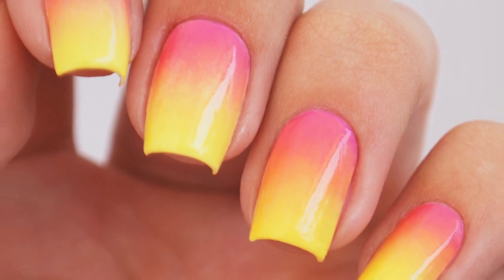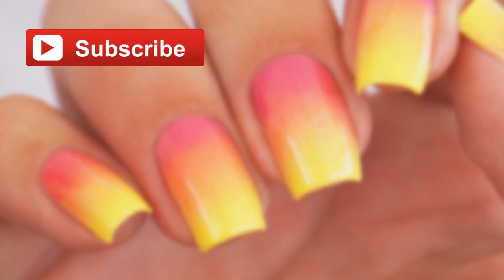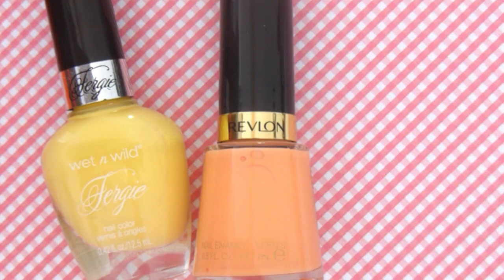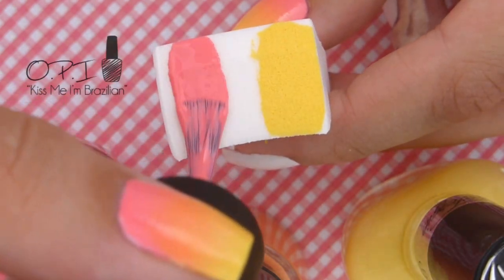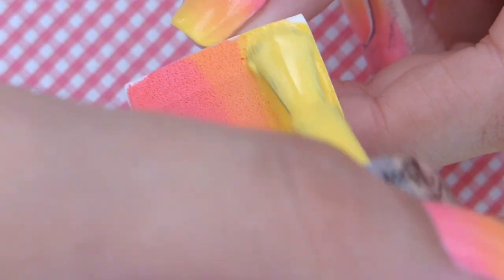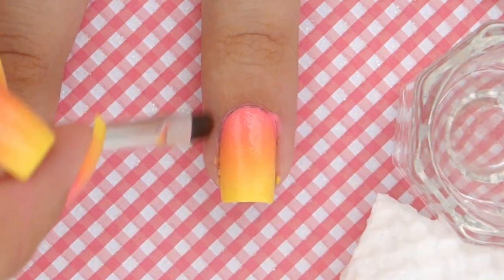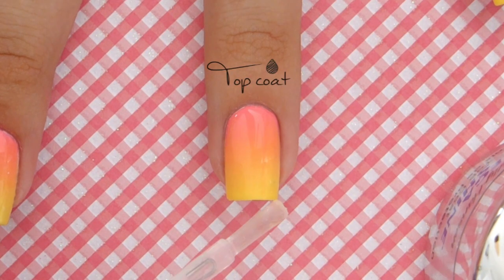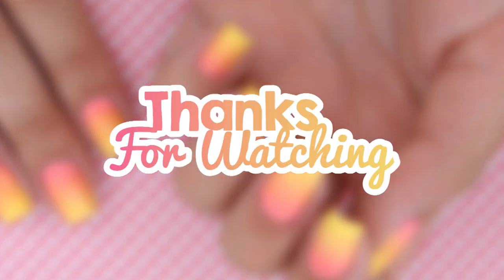Ombre / Gradient Your Nails Perfectly!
Ombre gradient your nails perfectly with these tips and tricks! Have you ever done a DIY nail art ombre gradient design at home? It's a really easy nail art design that's super trendy and looks awesome! Miri and I will be showing you today how you can easily achieve a perfect one at home using your nail polish! Enjoy!

♡ CAMERA USED TO FILM:

♡ CAMERA USED FOR PHOTOS:

♡ VIDEO EDITOR PROGRAM: